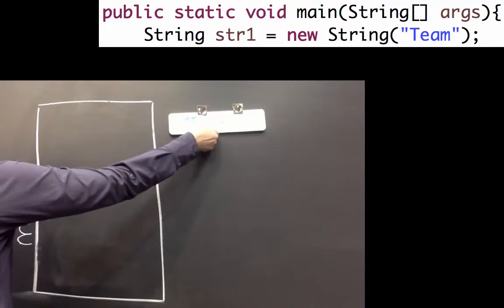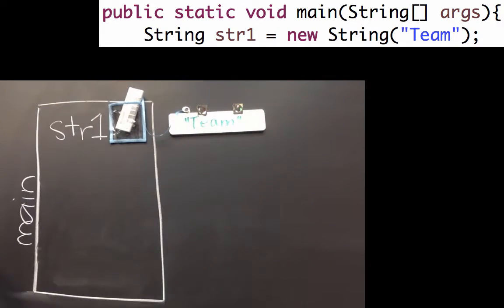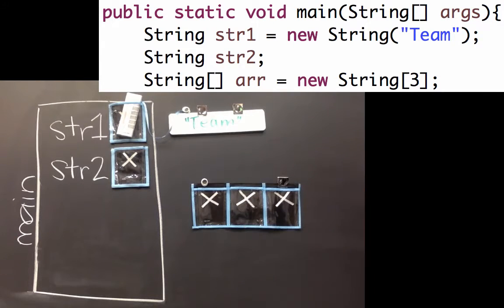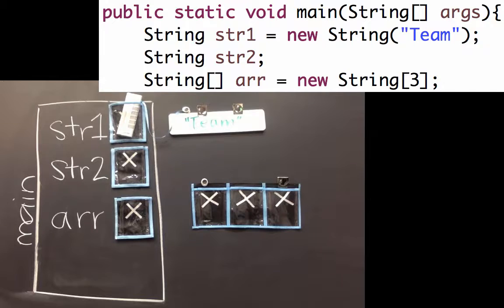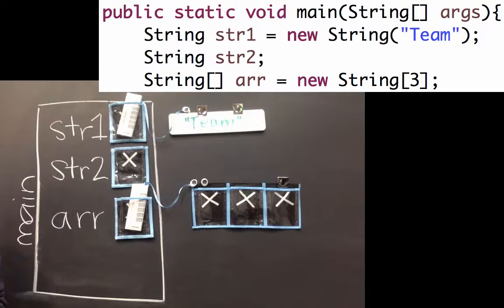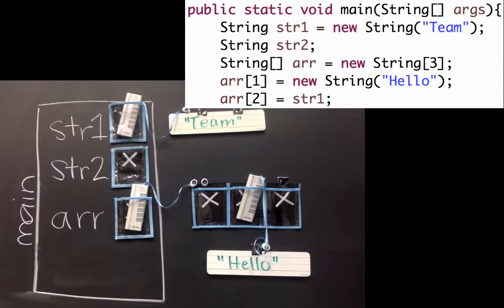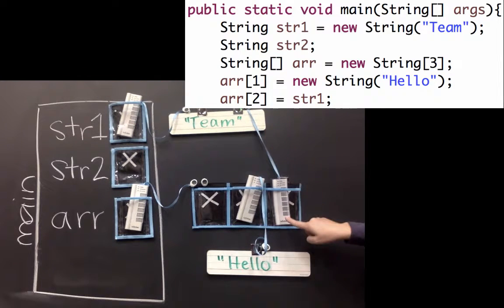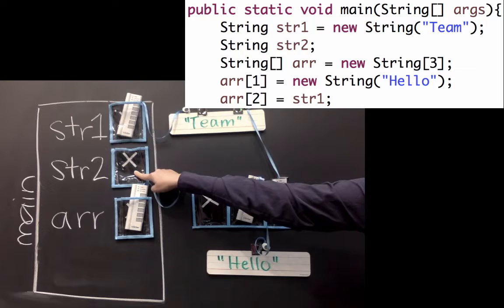Java Strings: Default values for String variables and String arrays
Being able to trace how programs work by drawing memory models is super important!

Here we focus on the default value of String variables and String arrays.

public class JavaPractice {
 public static void main(String[] args){
  String str1 = new String("Team");
  String str2;
  String[] arr = new String[3];
  arr[1] = new String("Hello");
  arr[2] = str1;